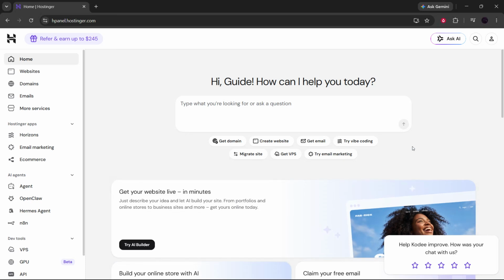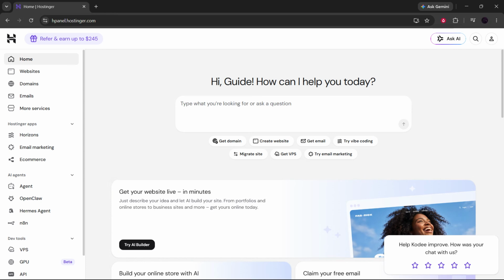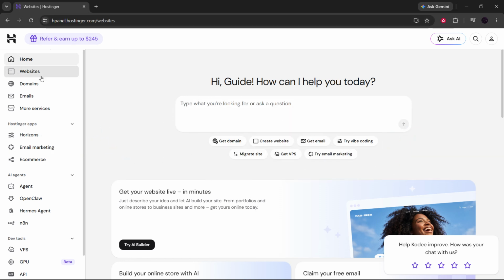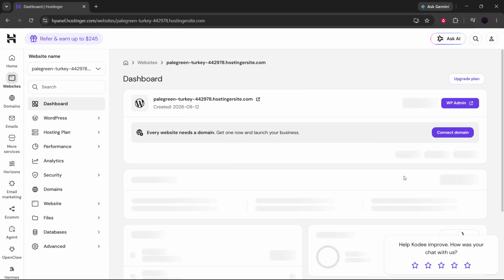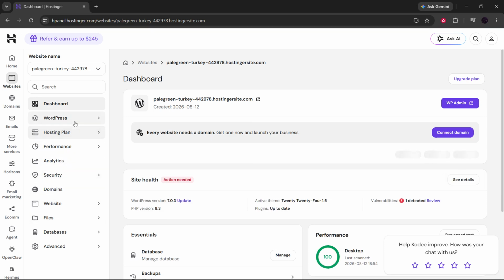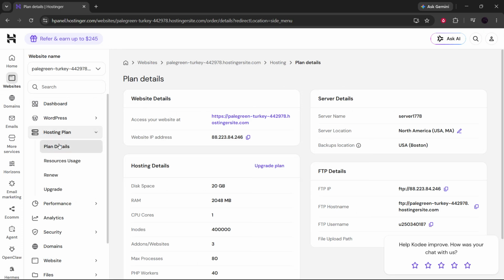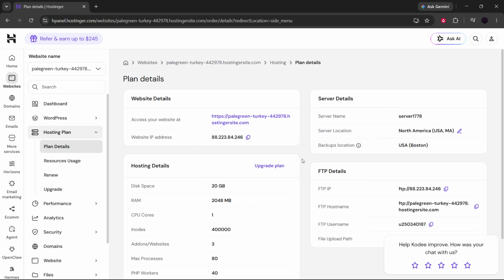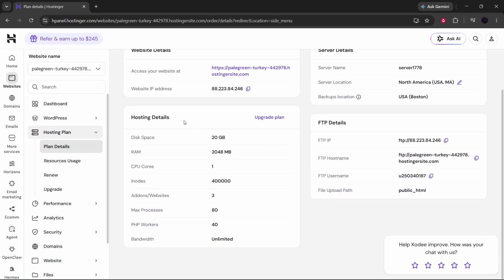How To Check My Hostinger Plan (Easy Guide)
Learn how to check your Hostinger plan, view your hosting plan name, and find important server details like IP address, server location, and nameservers in just a few clicks.
This quick Hostinger tutorial is perfect if you want to confirm your active plan or manage your website hosting settings with confidence.

🕚Timestamps:
0:00 Intro
0:15 Open Websites In The Left Sidebar
0:28 Click Dashboard Next To Your Website
0:39 Open Plan Details Under Hosting
0:55 View Hosting Plan Name, IP Address, Server Location, And Nameservers
1:12 Outro

✍️What You'll Learn In This Video:
• How To Open The Websites Menu In Hostinger
• How To Access Your Website Dashboard
• How To Find Plan Details Under The Hosting Section
• How To Check Your Active Hosting Plan Name
• How To View Your IP Address, Server Location, And Nameservers

💡Pro Tips:
• Use Plan Details when you need DNS or domain connection information
• Double-check the correct website before opening dashboard settings
• Keep your nameservers saved if you’re moving a domain
• Use your hosting plan info to confirm what resources your website has